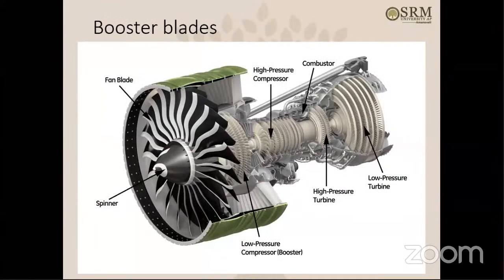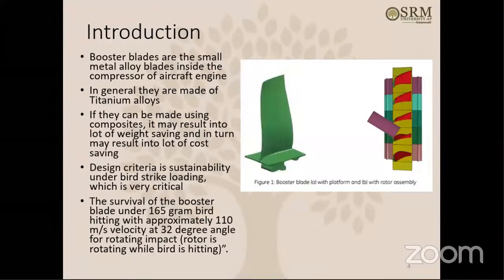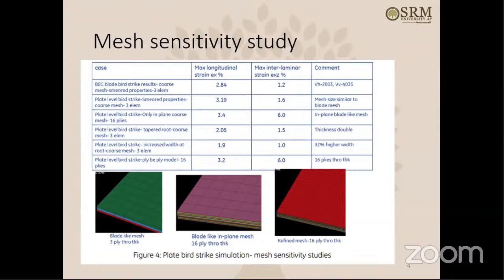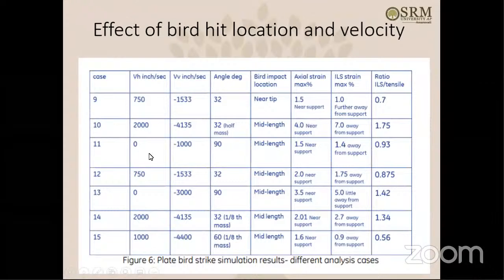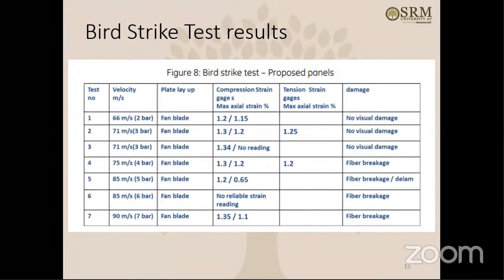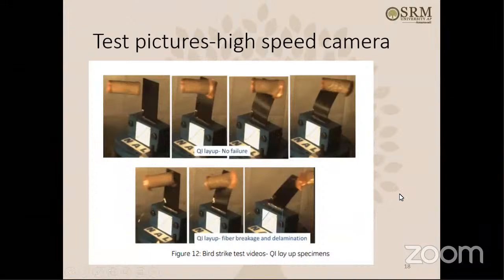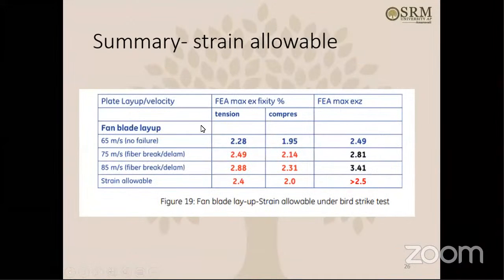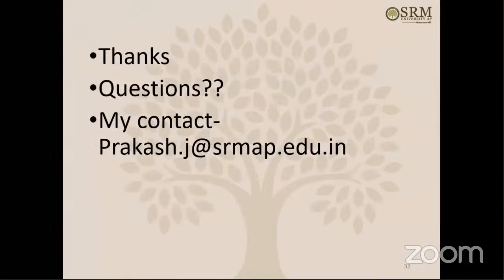Faculty Development Program - 7/12/2020 to 19/12/2020